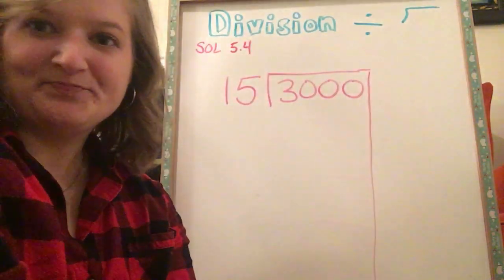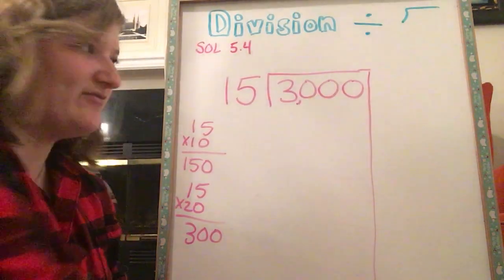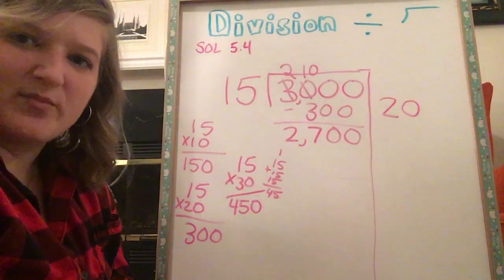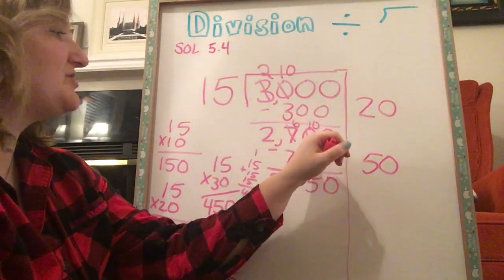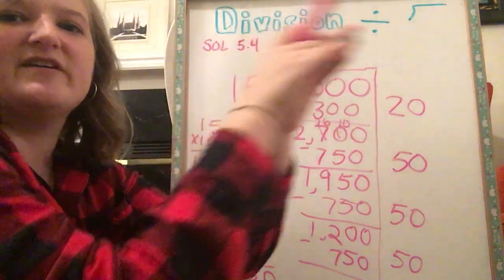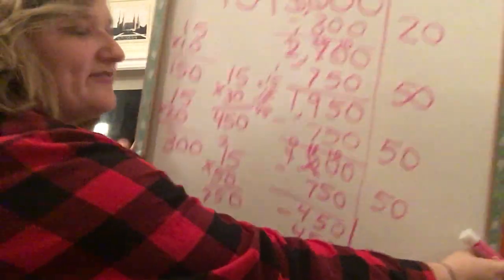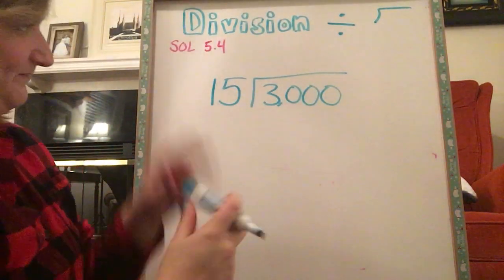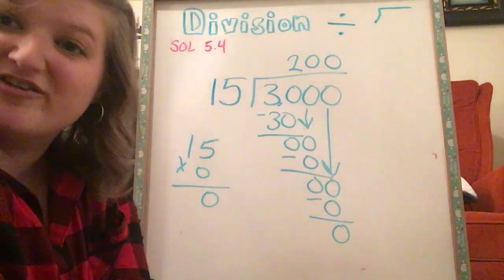Mrs. Ratliff Teaches Double Digit Division #3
Teaching Division